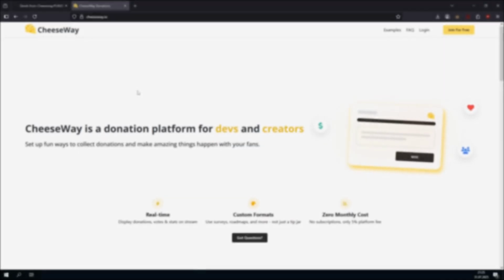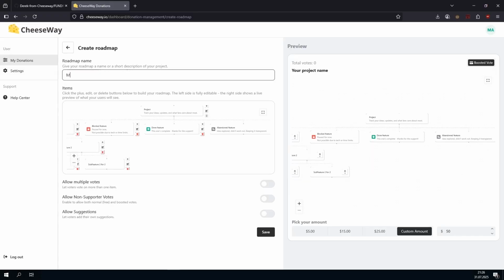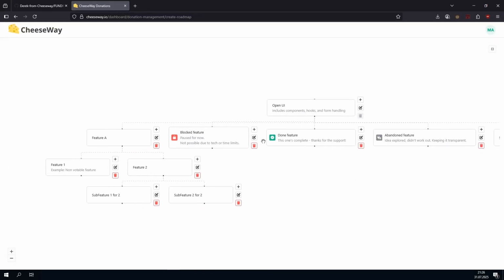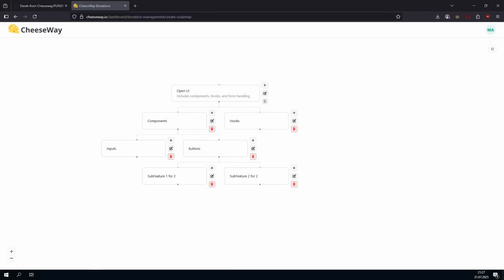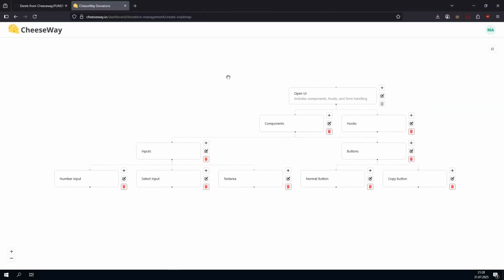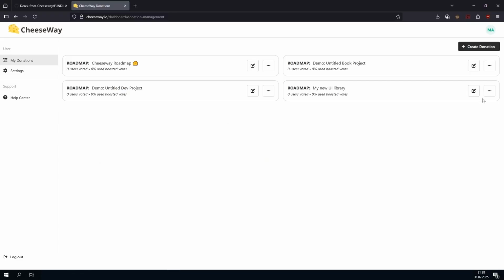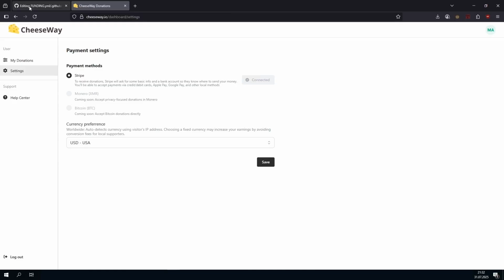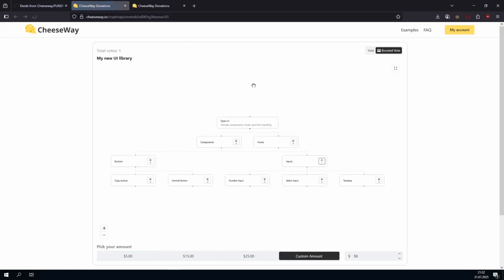How to enable donations for your GitHub project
In other words: How to enable the “Sponsor this project” button on GitHub.